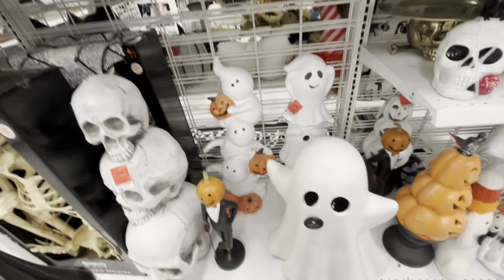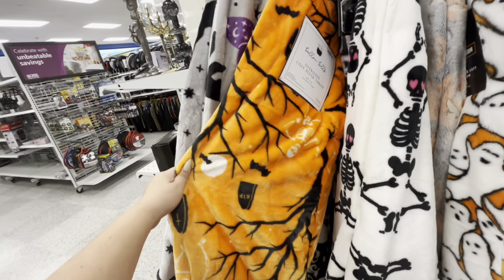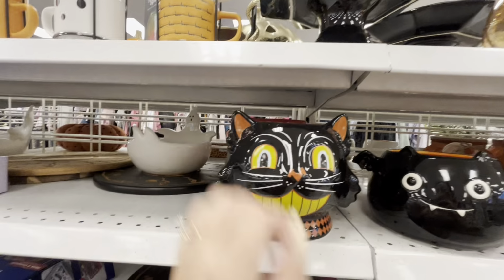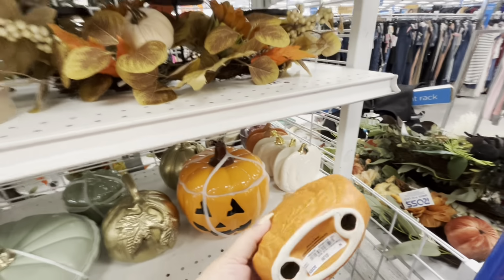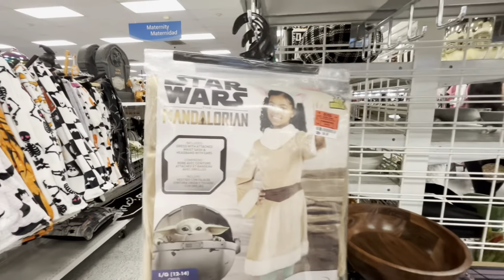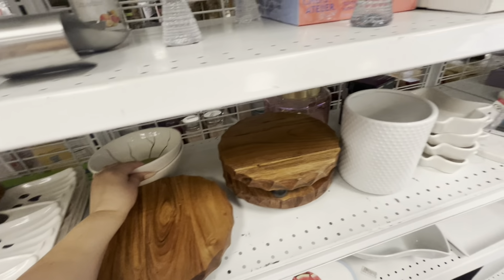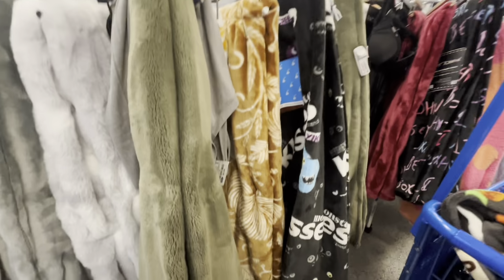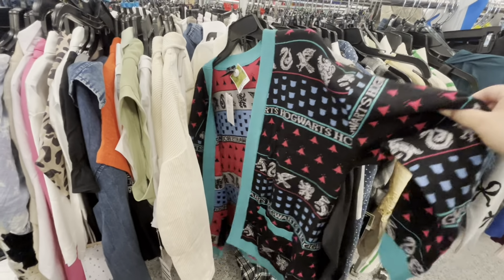👻HALLOWEEN EXPLOSION 💥@ ROSS! SO GOOD!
All the new Halloween @ Ross is so awesome! You need to head on over now!